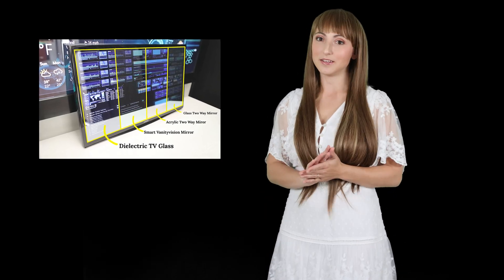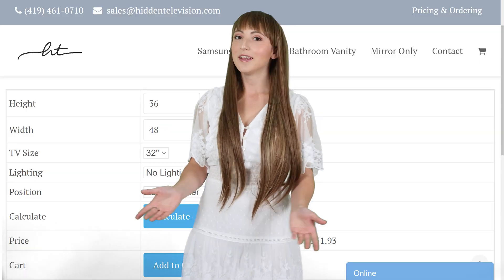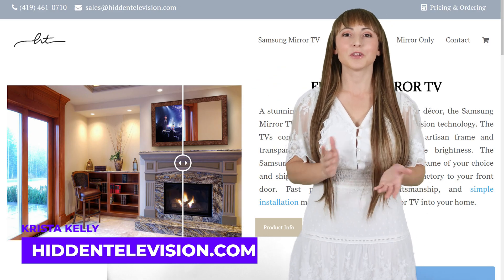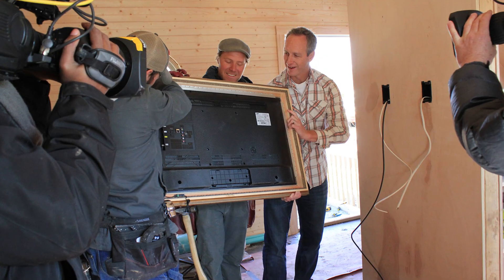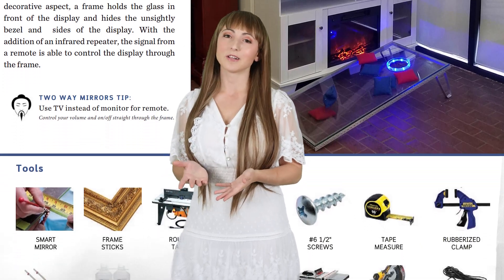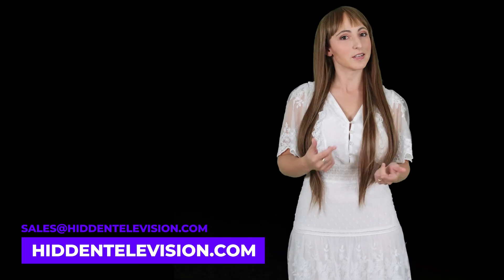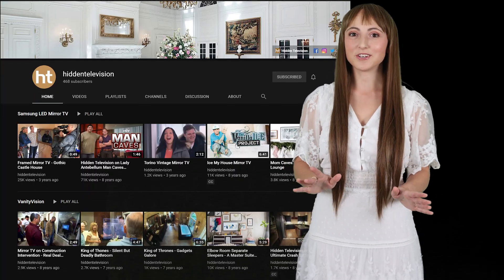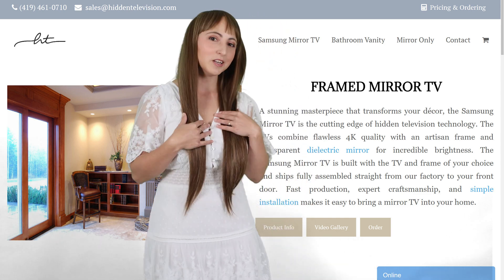Dielectric Mirror - Provides Flawless Clarity For A Mirror TV Project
A dielectric mirror is an optical grade beamsplitter, with high transparency that provides flawless clarity when viewing a TV through it.

When the TV is turned off, the mirror completely vanishes and all you see is the reflection of your room.